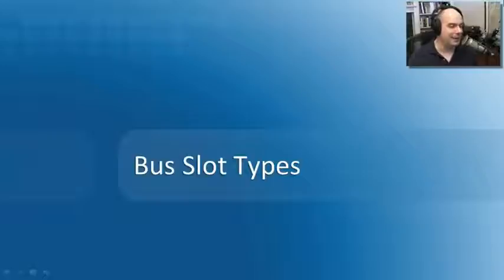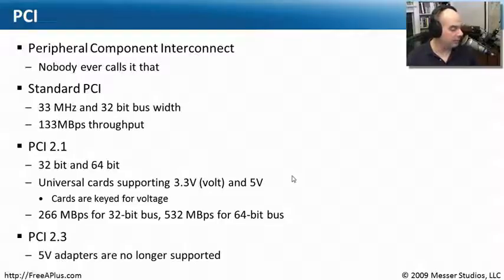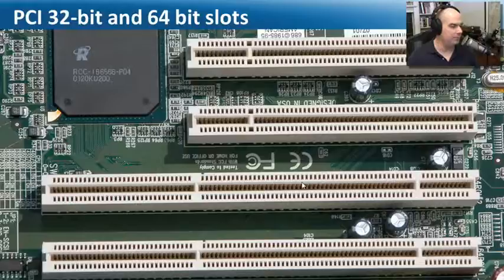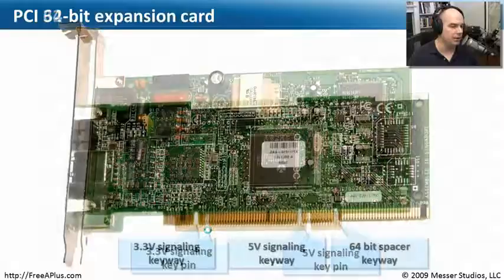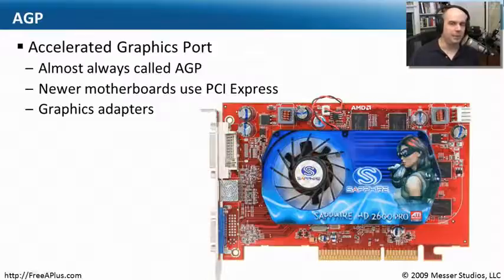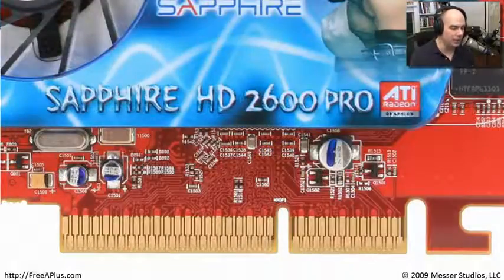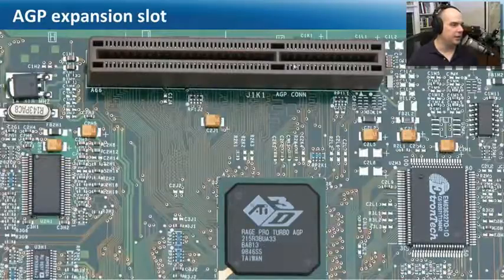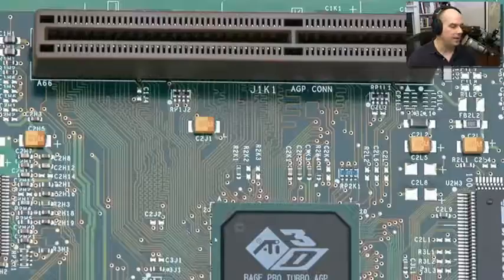CompTIA A+ 220 701 1 2 Bus Architectures and Expansion Slots Part 2 of 3 480p